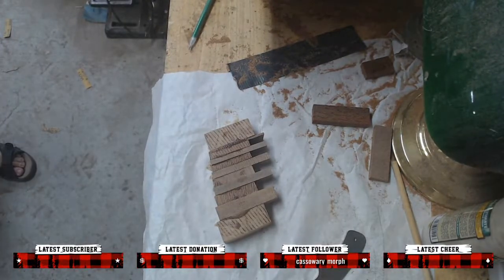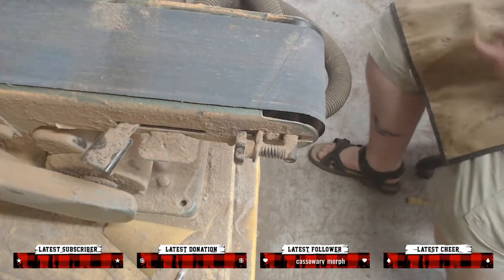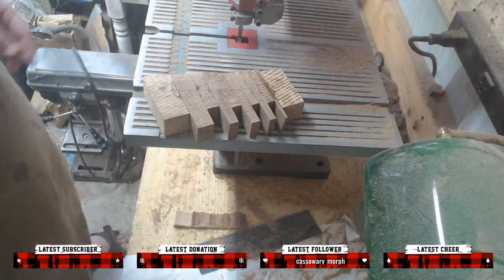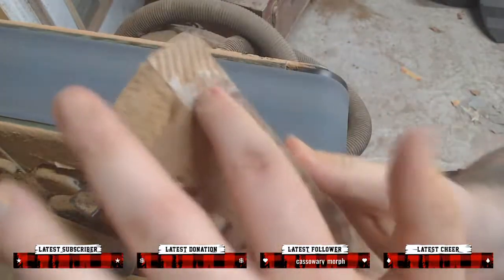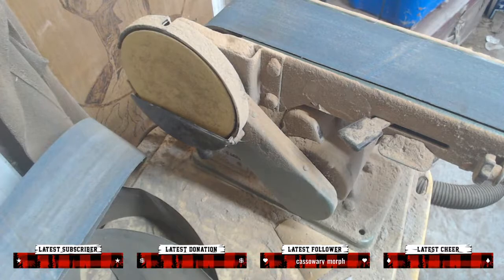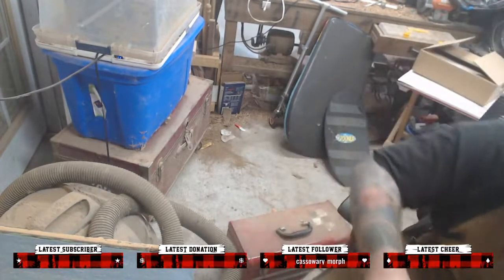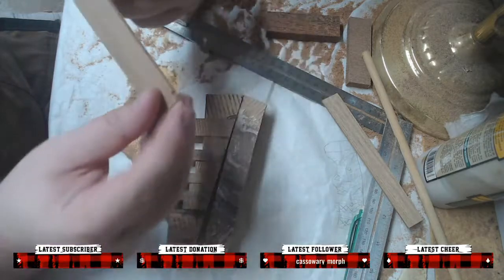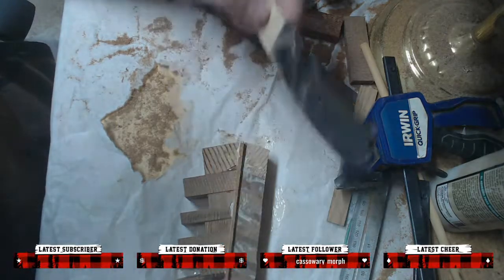Feather-Themed Knife Handle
Cutting and gluing, stage two